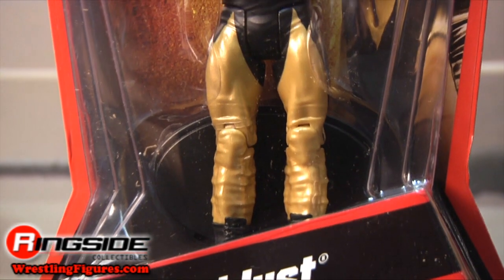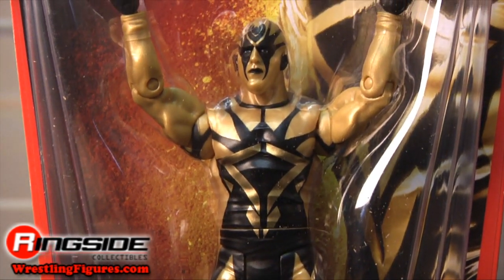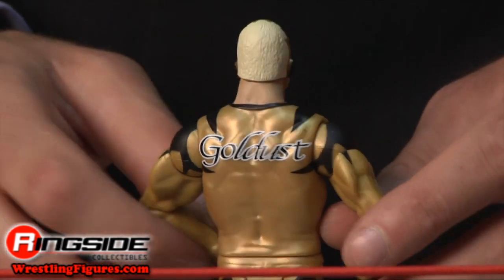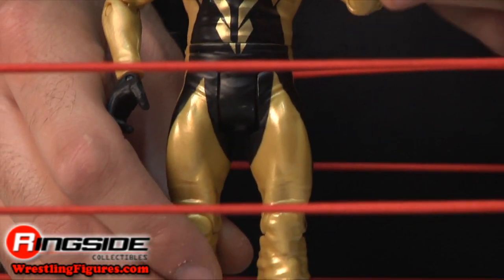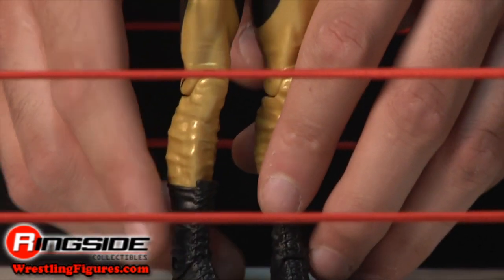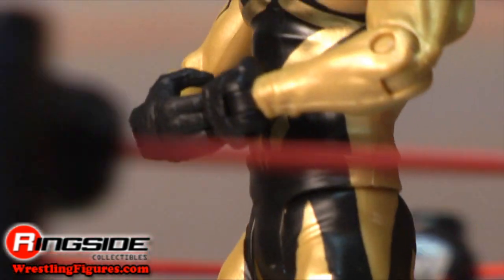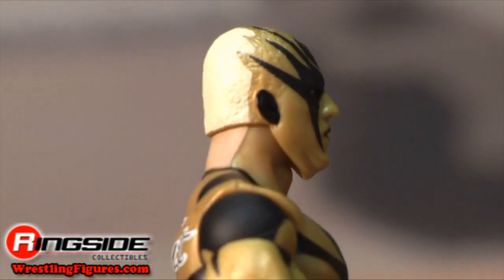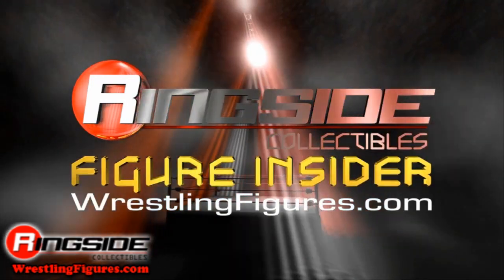Goldust WWE Mattel Figure Assortment 4 Toy Wrestling Action Figure - RSC Figure Insider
Watch in HD!! Ringside Collectibles Figure Insider takes a look at the Goldust WWE Mattel Figure Assortment Series 4 Toy Wrestling Action Figure by Mattel, available Use discount code YOUTUBE to take 10% off your purchase!